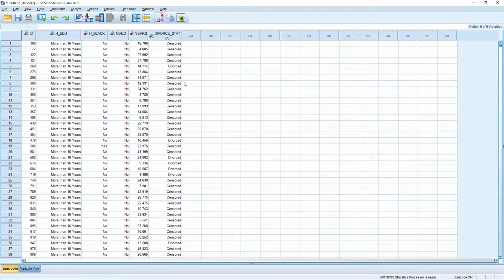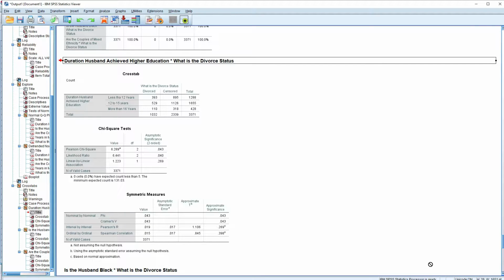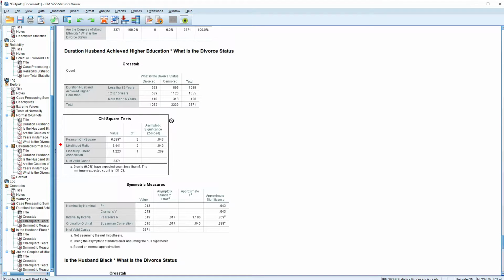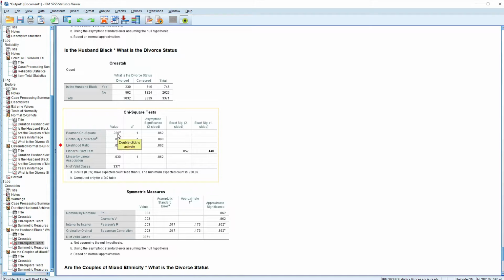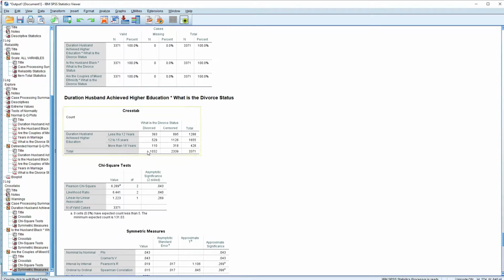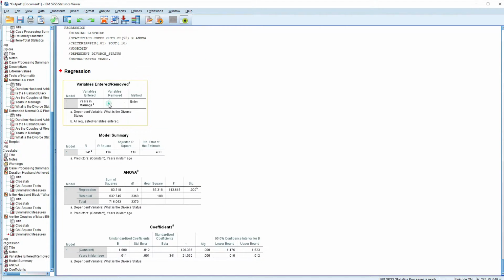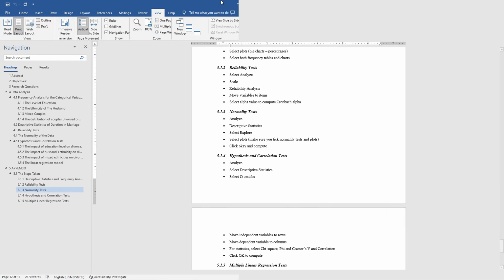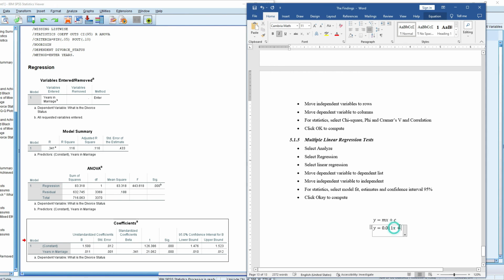HOW TO CONDUCT ANOVA AND LINEAR REGRESSION IN SPSS | LESSON 4: SPSS FOR ACADEMIC RESEARCH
This video outlines the steps and interprets the results for ANOVA and LINEAR REGRESSION in SPSS for academic research for social sciences.